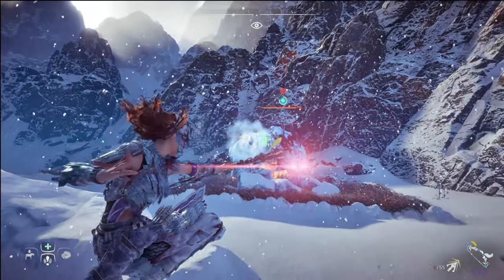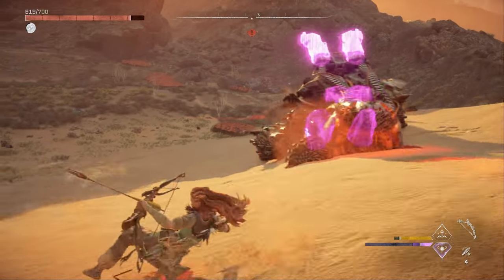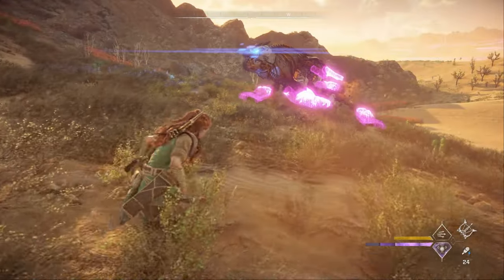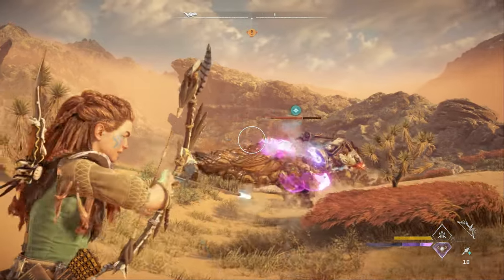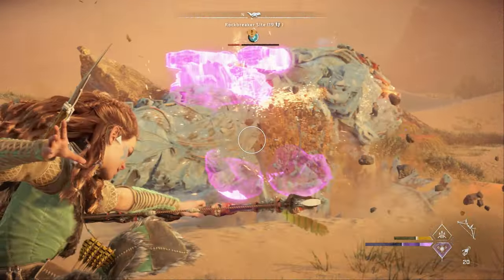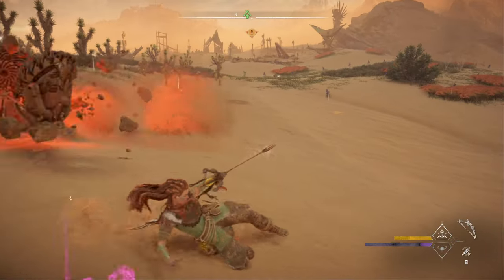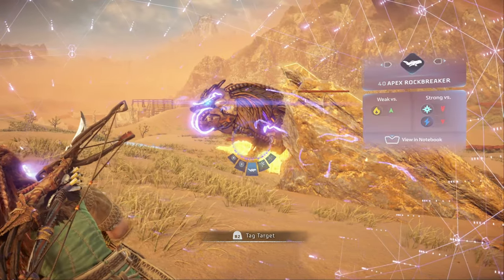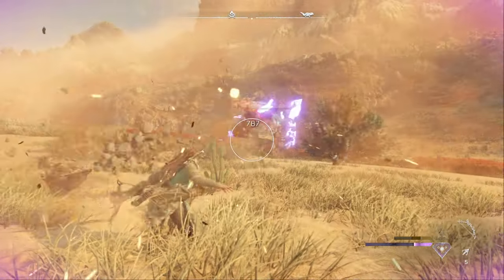ROCKBREAKER Master Machine Hunting Guide | Horizon Forbidden West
How to get Rockbreaker claws? How to kill Apex Rockbreakers? in this video we'll learn how to kill Rockbreakers! Welcome to my Horizon Forbidden West Master Machine Hunting series in 2022! In this episode we'll learn the best way to kill Rockbreakers. This series covers the most effective tactics for taking down all the toughest machines in the Forbidden West. If you want to learn how to take down every machine and become a master machine hunter, this is the series for you!

⏱️Video Chapters⏱️
0:00 - Intro
0:30 - Rockbreaker Overview
1:23 - Strategy & Tactics
5:28 - Strategy Review
7:16 - Live Combat
11:23 - Shock Boltblaster Tip
11:46- Advanced Tips
13:00 - Apex Variant
13:39 - Wrapping Up